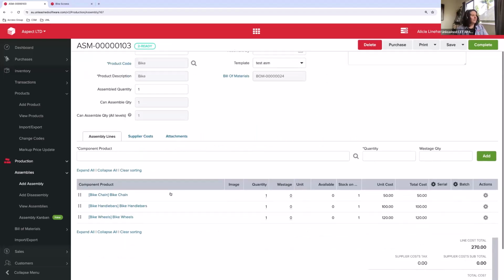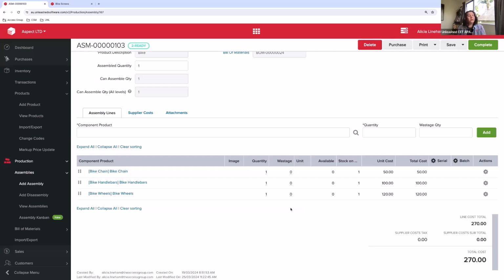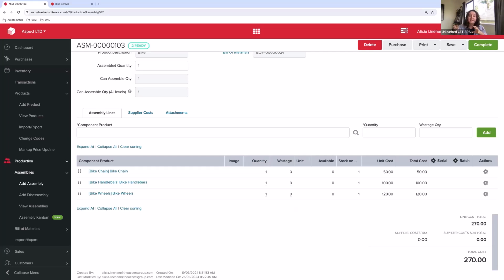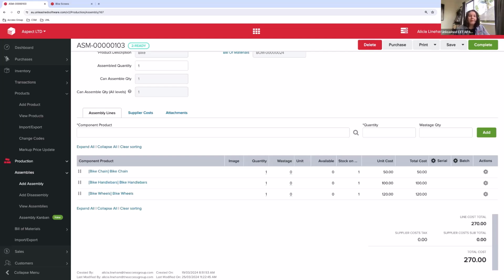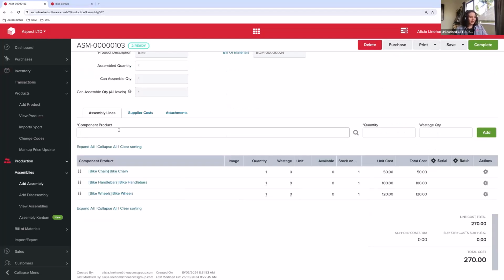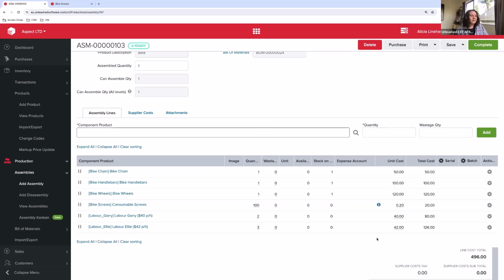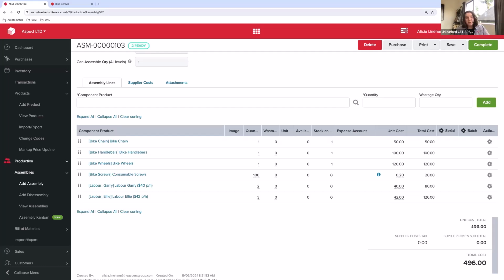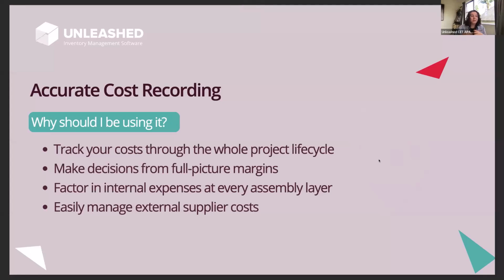Accurate Cost Recording with Assemblies